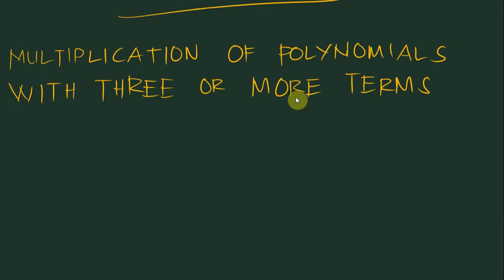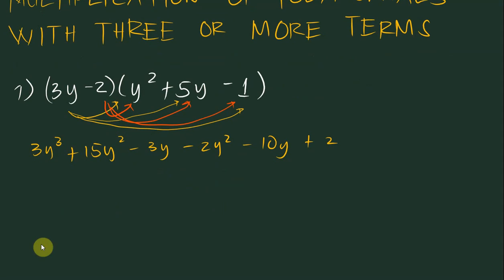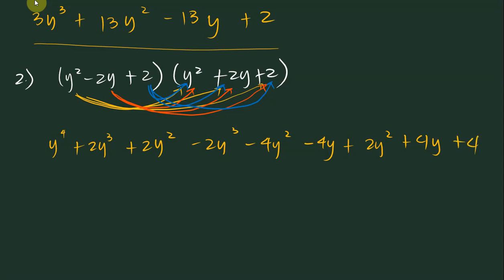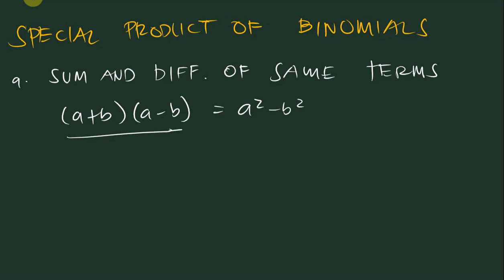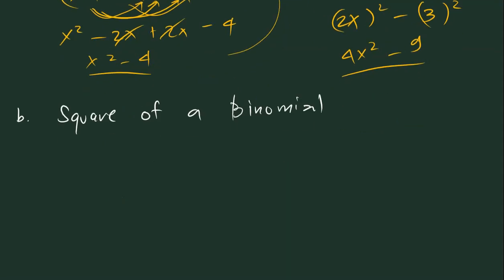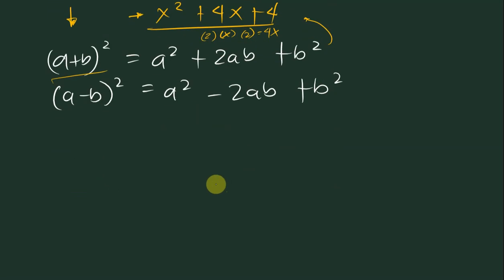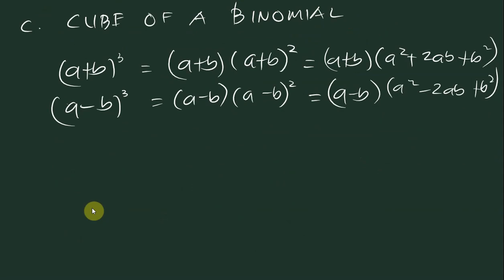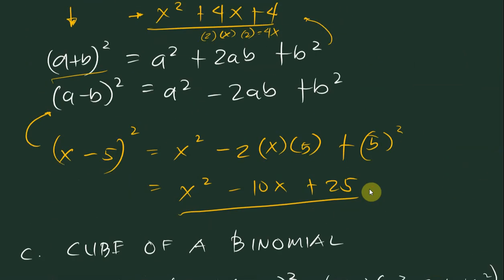Lesson 2 2 Multiplication of Polynomials Part 2